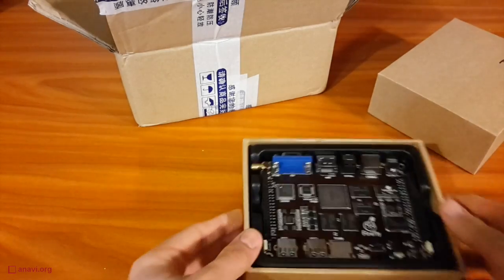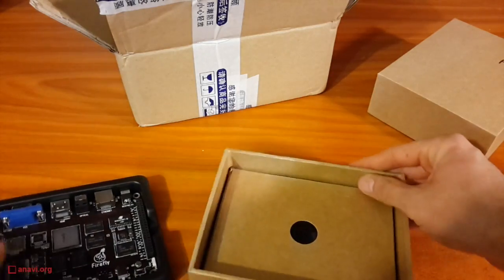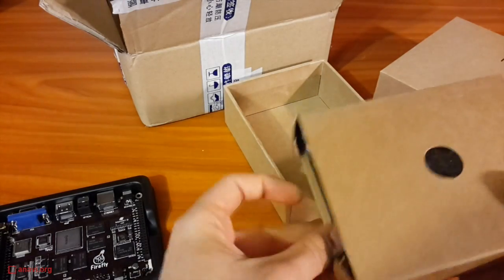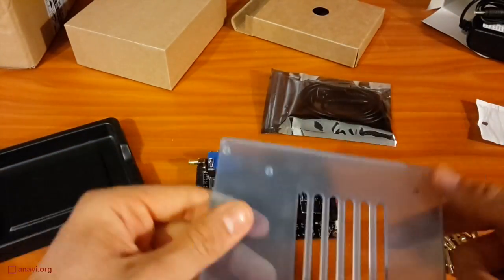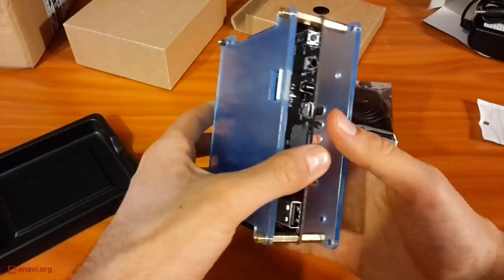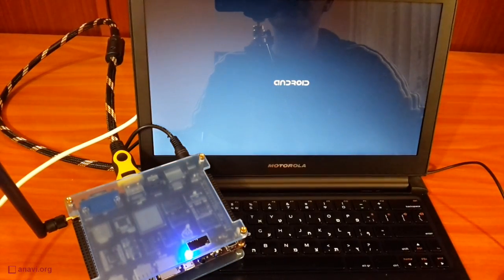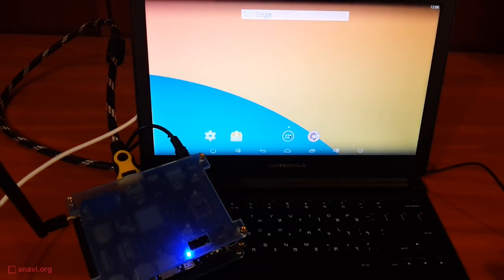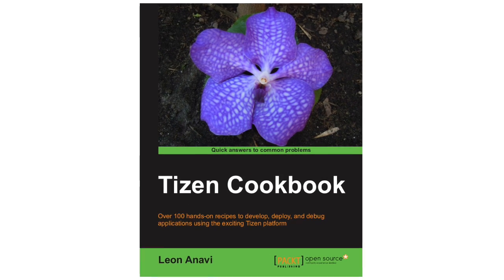Firefly-RK3288 Development Board with Rockchip Quad Core ARM SoC Unboxing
An unboxing video of the development board Firefly-RK3288 with Rockchip RK3288 ARM SoC with Mali-T764 GPU. This is a powerful and affordable hardware platform for development of multimedia applications, home automation devices and other kinds of Internet of things.